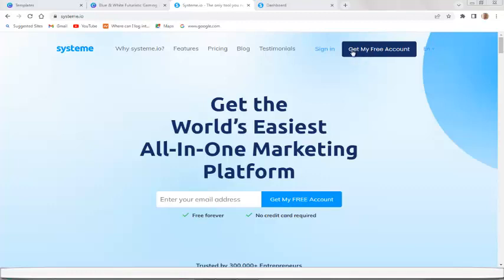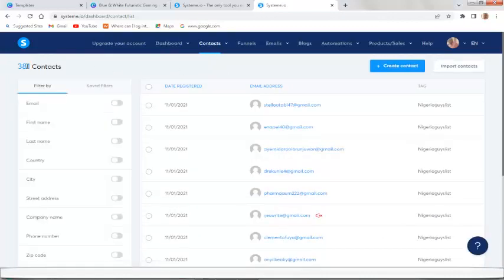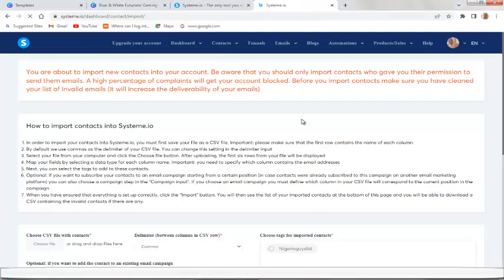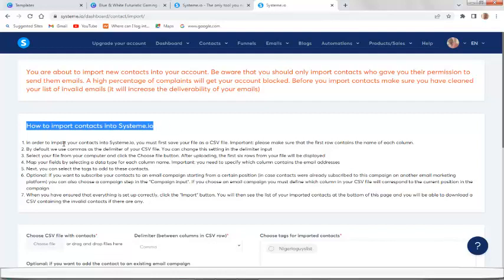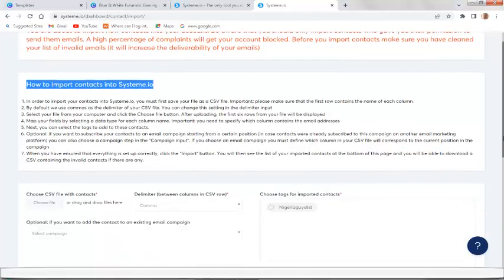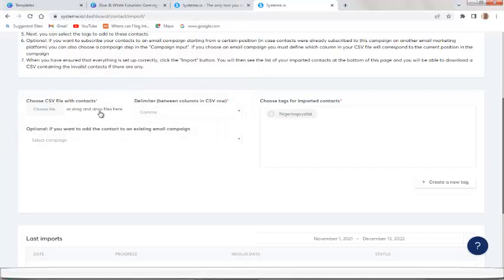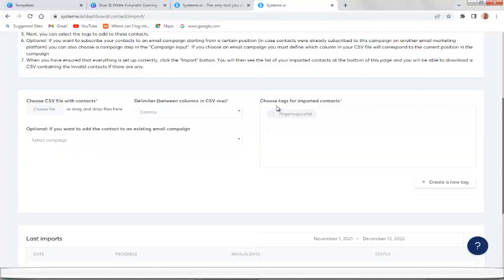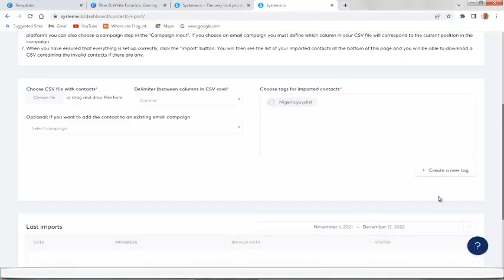How To Import Your Email List To Systeme.io and Start Sending Email For Free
I will show you how to import your email list to Systeme.io and start sending emails for free.

Systeme.io is a powerful email marketing platform that lets you automatically send email campaigns to your email list.

After importing your email list, you can start sending email campaigns right away without any infrastructure or programming required.

So if you're looking to start your own email marketing campaign,

 this video is for you! By following these simple steps, you'll be able to import your email list, start sending email campaigns and grow your client base quickly and easily!

TOOLS I PERSONALLY USE AND YOU TOO CAN USE!!

 And as your results, individual results may vary.  And it is also essential to know that anything you do on any of the recommended programs is at your own risk and depends on how much work you are willing to put in.

Some of the links in videos on this channel (Osakwe Nelson Uchenna) are affiliate links, meaning that some of the purchasing that you're going to make through the links will give us a commission,  without any additional cost to your end.